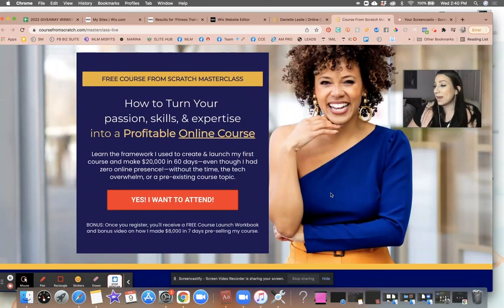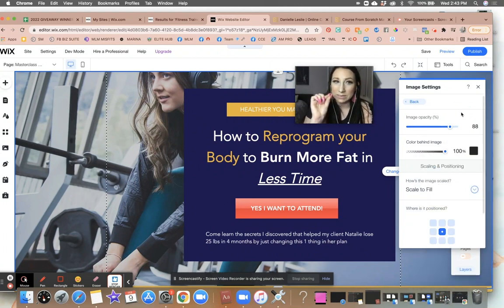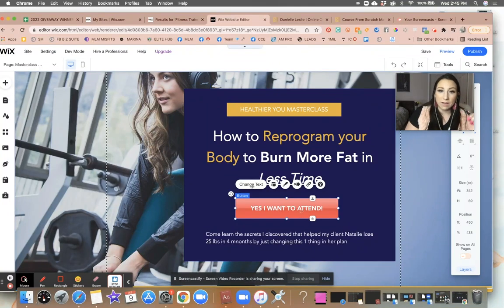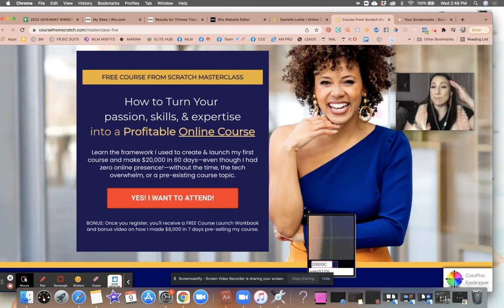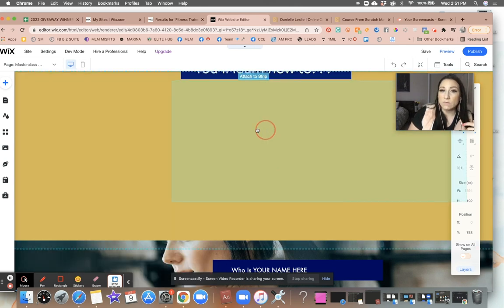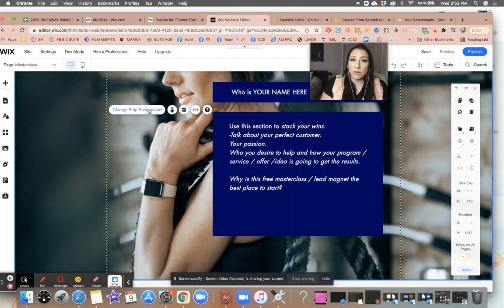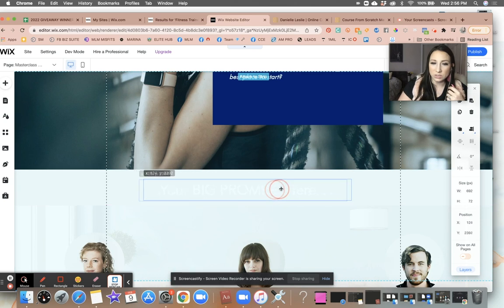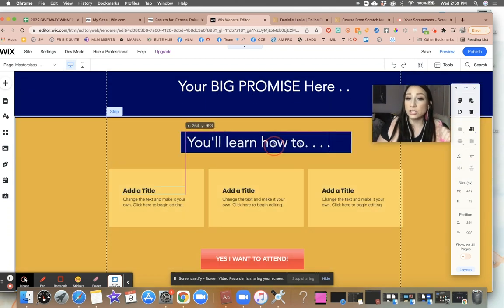How To Create a Lead Generation Sales Letter Page Using Wix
How To Create a Lead Generation Sales Letter Page Using Wix | Discover how to design the delivery page of your Wix funnel to ensure you are maximizing the results of your website.

WTF: What The Funnel Series -

Join Sara as she breaks down the importance of funnels and how they can turn your websites into lead generation machines. So often, we look at websites as digital billboards and miss the fact that they are a prime opportunity to get your ideal client to take action with your business.

That may mean collecting email opt-ins on Wix or getting someone to book an appointment from your Wix website or even getting a prospect to buy a product from your Wix eCommerce store.